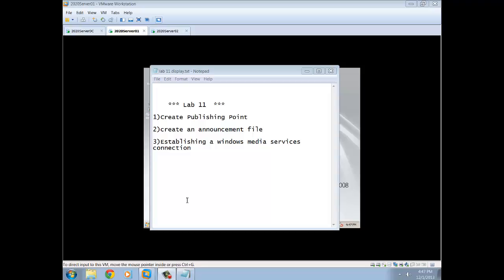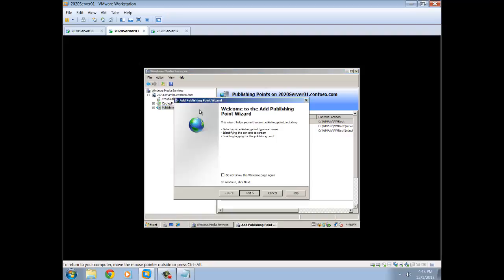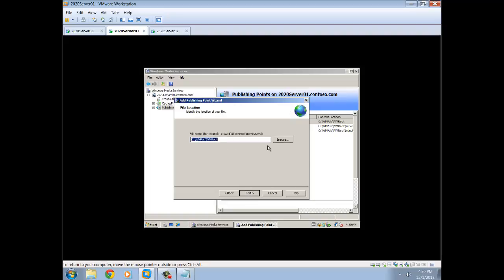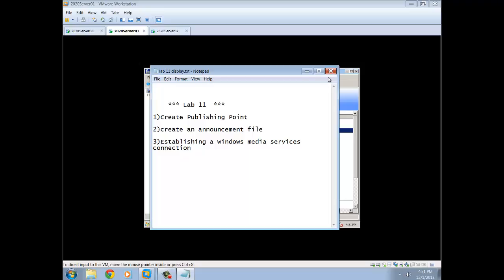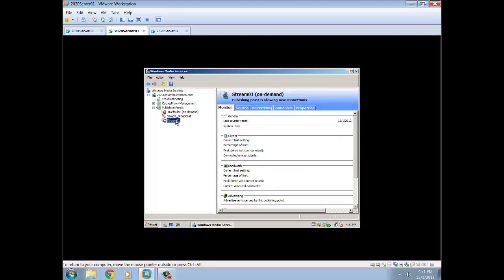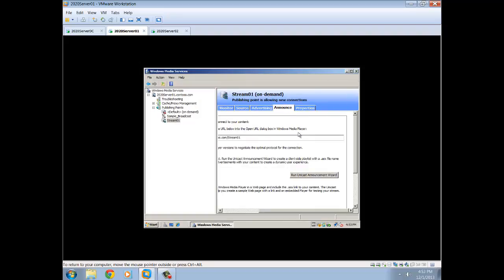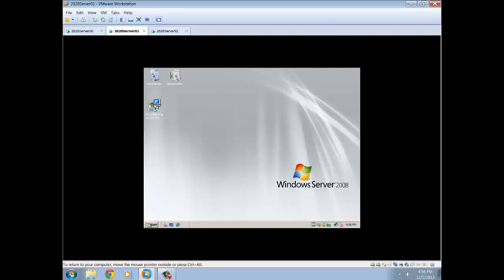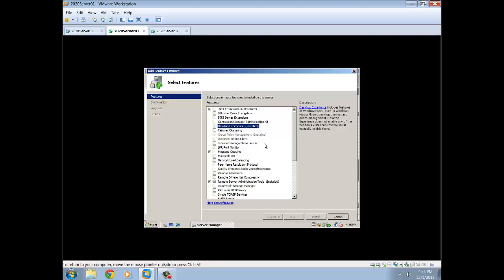Intc 2020 lab 11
using network applications services